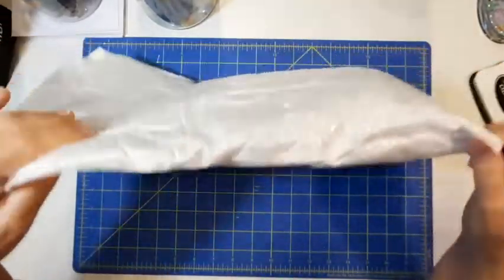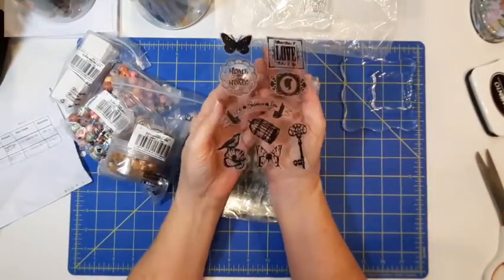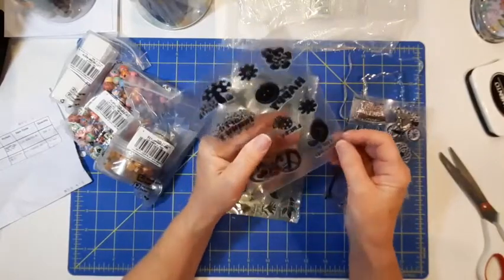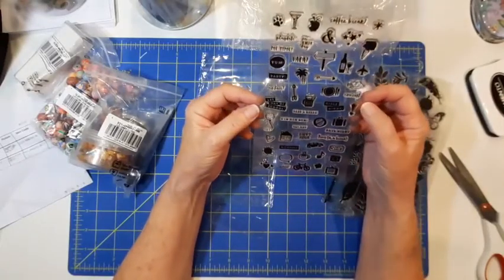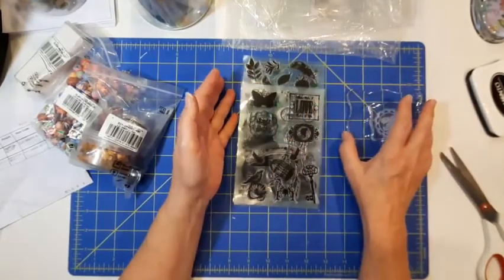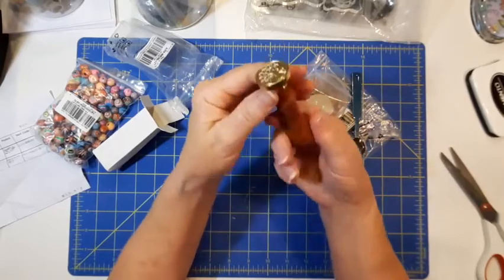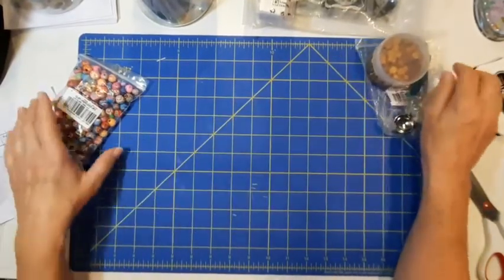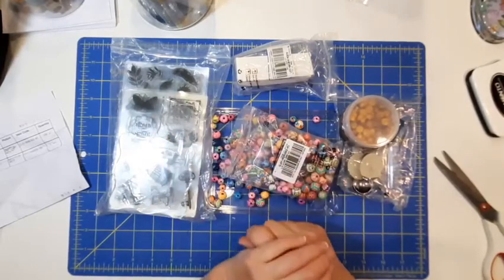Beebeecraft Order #1: Unboxing the Crafting Goodies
Beebeecraft asked me to be a product demonstrator for their craft products, so I agreed!  I got to choose this product (for free) in exchange for making an unboxing video plus 2 demonstration videos.  Sounded like a great idea to me!  I placed my order on May 10th, and it arrived today (June 11th) from China.
**I am an affiliate for Beebeecraft, which means if you use the links I provide below to purchase their products, I will receive a small commission at no extra cost to you.
***A message from Beebeecraft: Beebeecraft YouTube Program: Get Free Products by doing videos for us, you will get the chance if you have more than 100 subscribers.